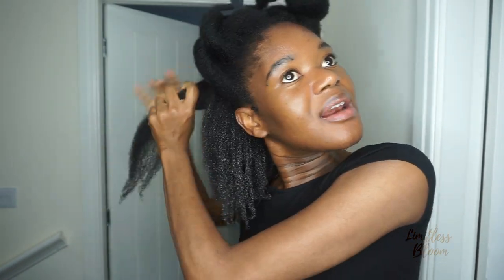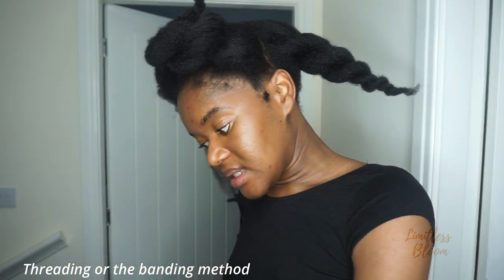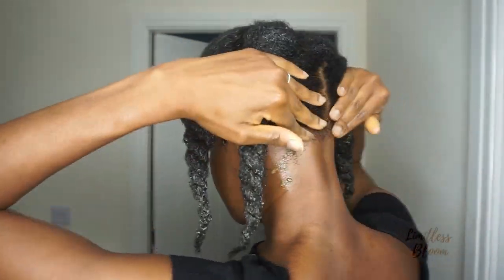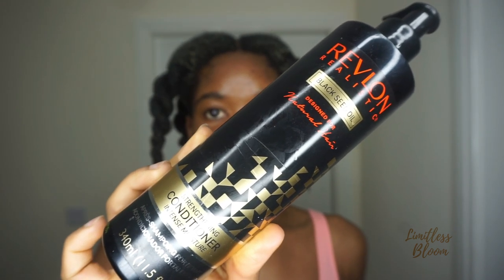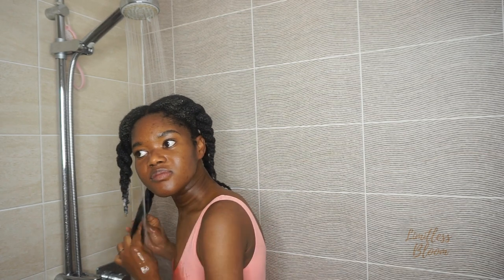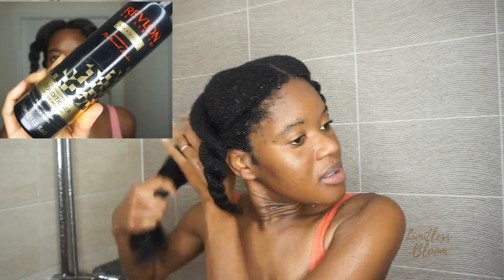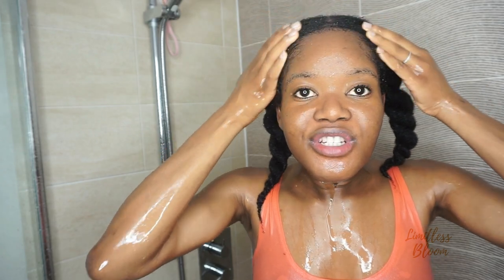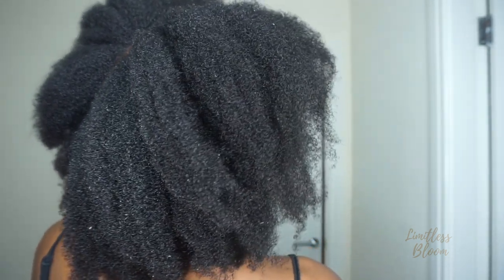DIY natural hair protein treatment for Strength, Moisture & Shine | Egg & Avocado | LimitlessBloom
Hello everyone, in this video I share my version of @Mercy Gono BSN, RN Diy protein treatment using eggs and avocado (see below for link to her video). I did this because my ends kept breaking so I thought my hair could do with some strengthening. Egg protein treatment is not deemed to be the most effective so searched around and found a video by @Curly Chemistry who recommends eggs as a good and effective protein treatment for natural hair. I also did further research online and found that it only coats the outside of the hair shaft so if you wanted a more effective treatment that will penetrate the hair follicle, you would need to use a hydrolysed protein

Let me know what experiences you've had with this treatment if you've tried it and if not then let me know if you will try it

Products mentioned -
- Flora & curl shampoo -
- Revlon Realistic Blacked oil strengthening conditioner

DIY Protein treatment ingredients -
1 egg
Half an avocado
2 tbsp coconut oil
4 tbsp avocado oil
1 or 2 tbsp coconut milk -
Blend all together and apply to your hair. Leave for 30 mins to an hour and rinse

50 mm lens
Ring Lighting Kit
Soft box
Voice recorder (H1 Zoom)